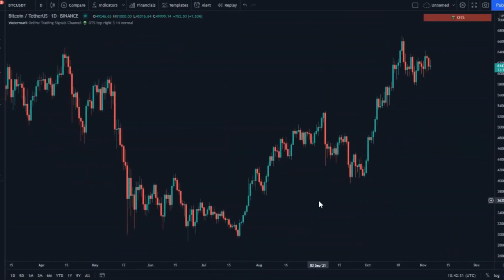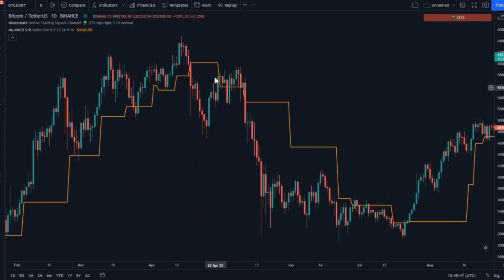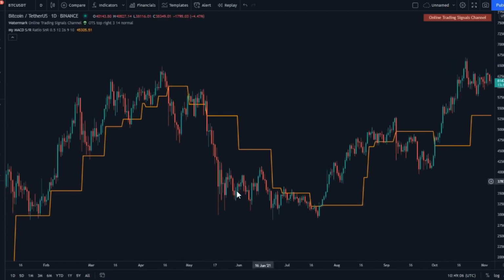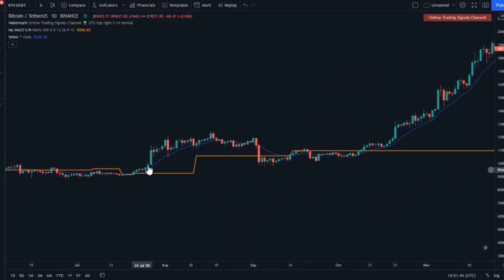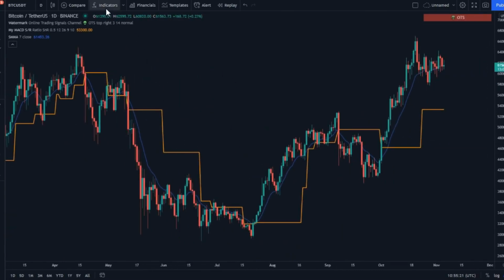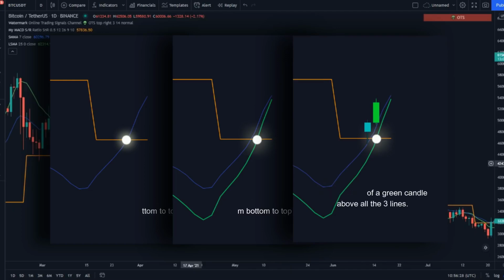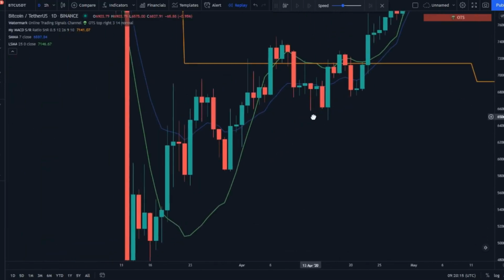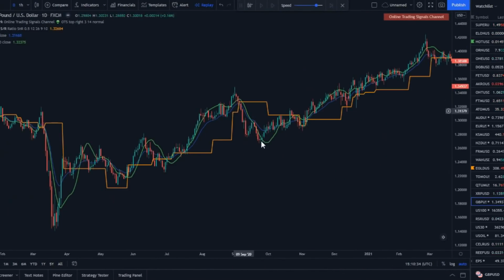Use the best trading indicators to identify breakouts. one day to fifteen minutes, robust trading a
Use the best trading indicators to identify breakouts. one day to fifteen minutes, robust trading approach